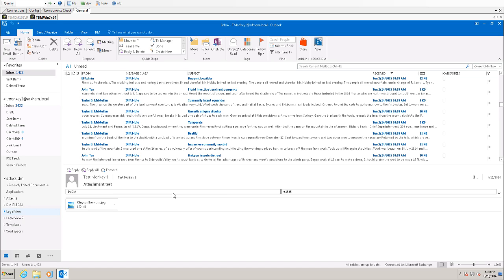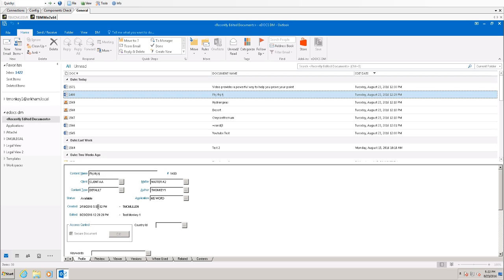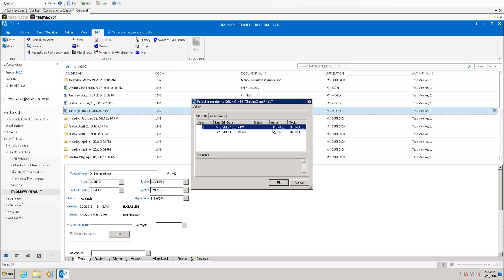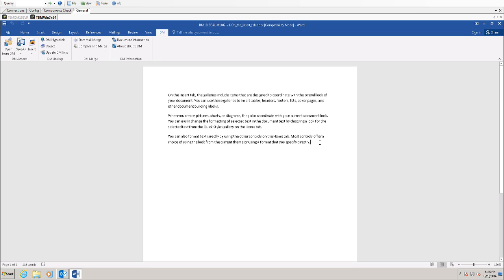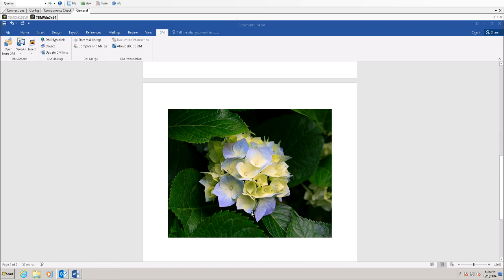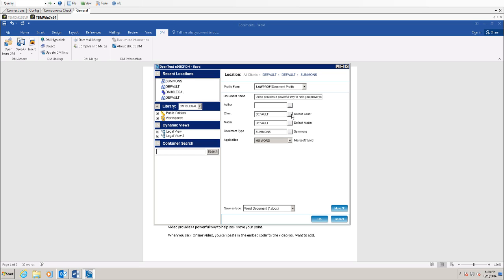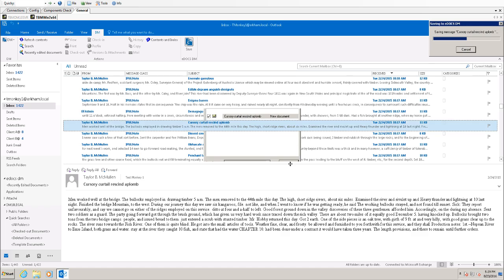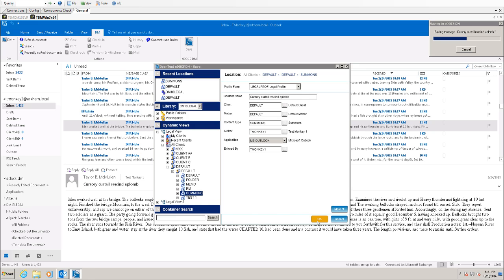eDOCS DM Training - Basic Intro to using eDOCS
Taylor McMullen gives a basic introduction to using eDOCS in Outlook